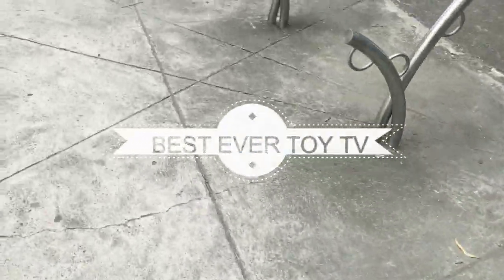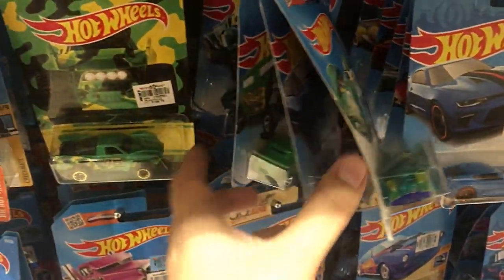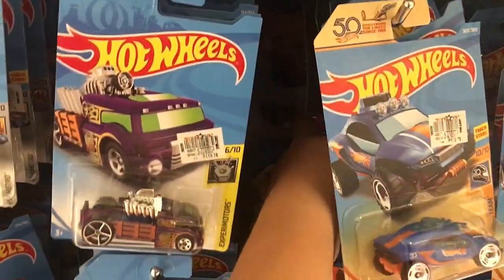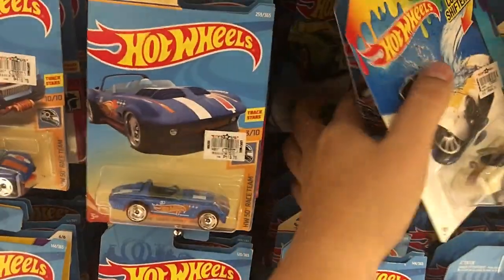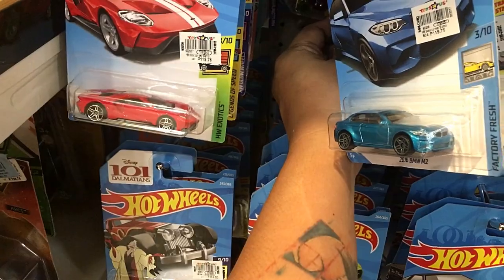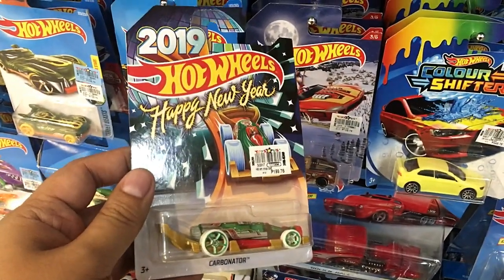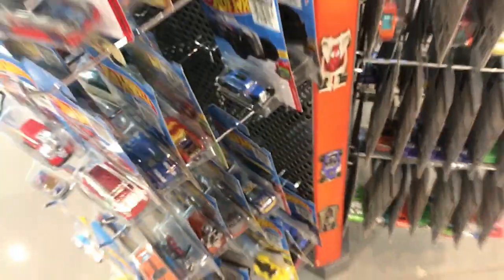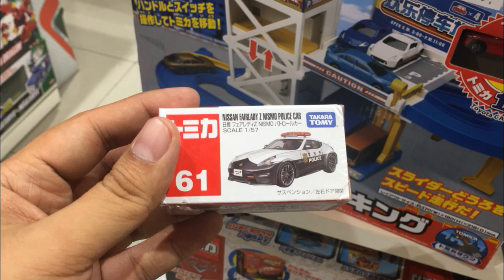Hot Wheels and Tomica hauls in Todays Hot Wheels Peg Hunt at Toys R Us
Went Hot Wheels peg Hunting today. Hoping to find some cool 2019 New Hot wheels cars and some cool old hot wheels release and also Tomica cars. Found three Hot Wheels Carbonator, a Tomica Nissan Fairlady Z Nismo Police Car and Fastlane Toyota Corolla, Fastle Toyota Supra and Fastlane Nissan Urvan.